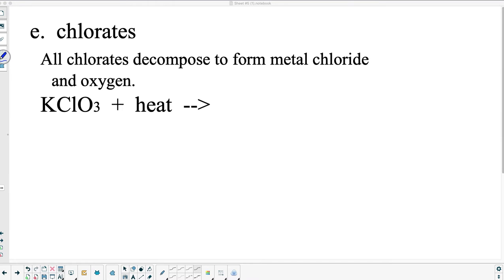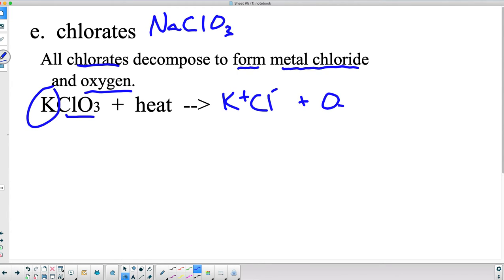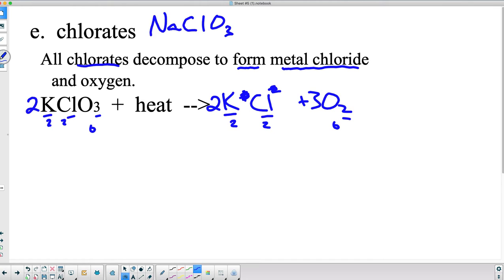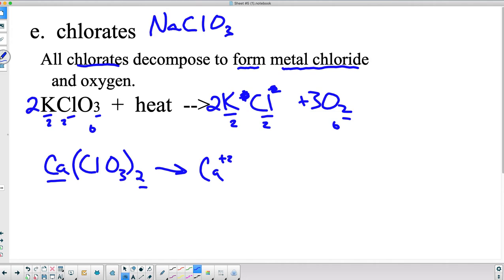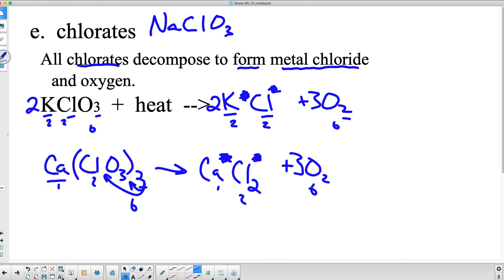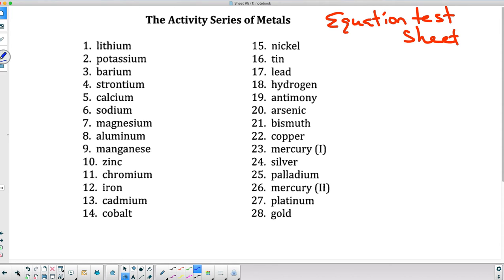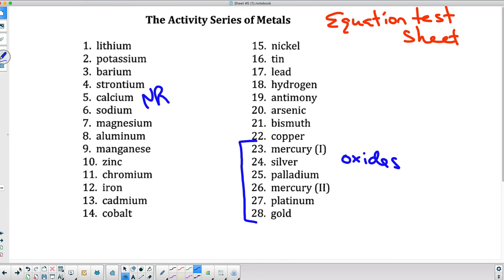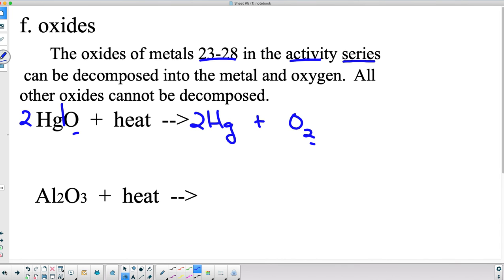Decomposition notes E and F screencast